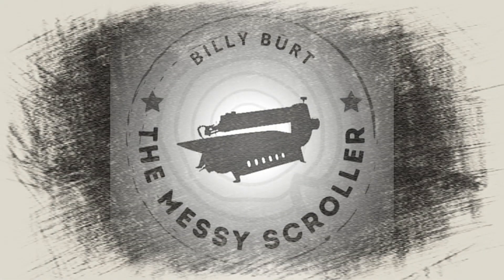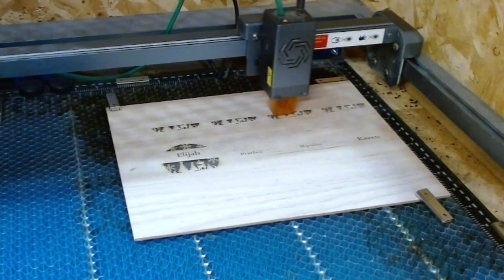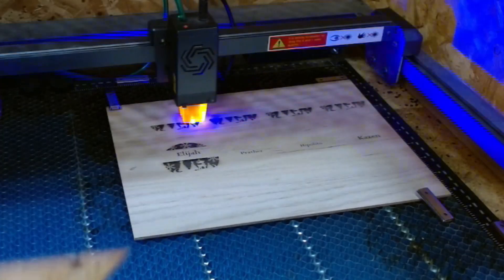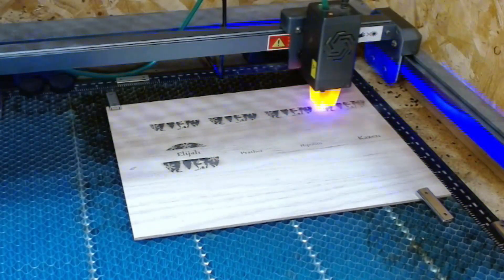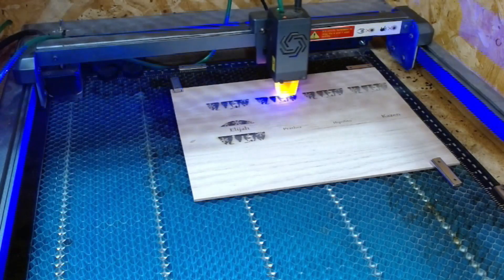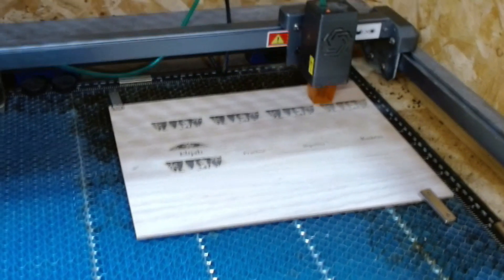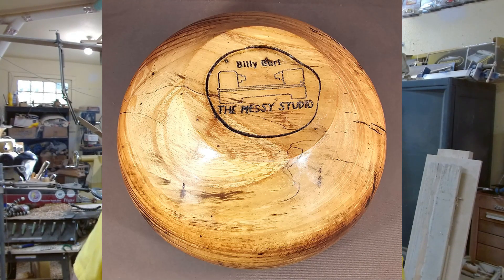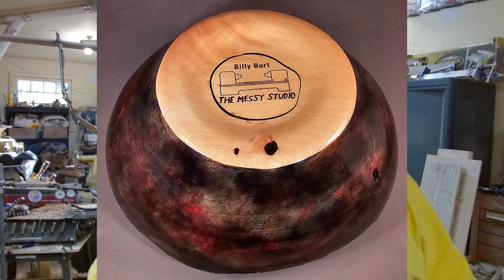Easy Crafting, Ortur Laser Master 3 Review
Today, I'm going to share my review of the Ortur Laser Master 3.  You can see more of my videos

First of all, let's talk about the design.  The Ortur Laser Master 3 is a sleek, sturdy and easy to operate machine that's built to last.  It's made out of anodized aluminum with a black oxide finish that gives it a premium look.  Plus, it has an adjustable laser head that can easily be moved up or down to fit any size material.

Next up, let's get into the software and features.  The Ortur Laser Master 3 comes with an intuitive software that's easy to navigate and operate.  You can use it to create designs in a variety of formats such as SVG, BMP, and PNG.  The software also allows you to adjust the power and speed of the laser to fit your specific needs.  All that said, I actually prefer Lightburn.  You have to pay for it, but it isn't very expensive and is quite powerful.

One of the features that sets the Ortur Laser Master 3 apart from other laser engraving machines is its safety measures.  Like many others, it has an emergency stop button, but it also has an automatic shutdown feature when the machine is left idle for too long, and overheat protection.

Now, let's move on to the most important part of this review: the output quality.  I was blown away by the Ortur Laser Master 3's laser engraving capability.  It was able to engrave and cut through various materials like wood, leather, and acrylic with ease.  Plus, the cuts and engravings were precise and clean.

Overall, the Ortur Laser Master 3 is a top-notch laser engraving machine that's definitely worth considering if you're in the market for one.  Its design, software, safety measures, and output quality are some of its key highlights.  I highly recommend it to anyone looking for a reliable and efficient laser engraving machine.

Small Pneumatic Random Orbit Sander:

RZ Dust Mask: